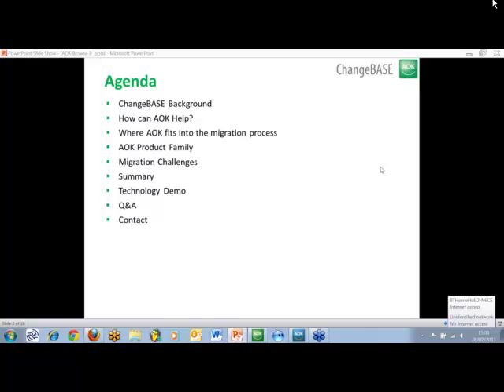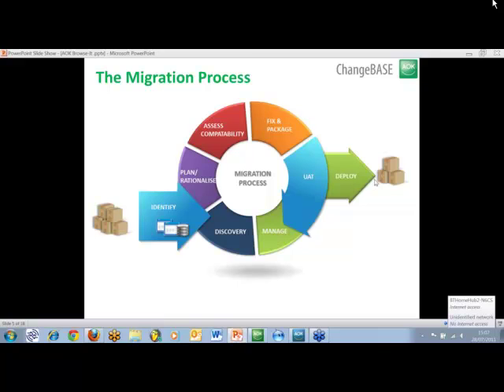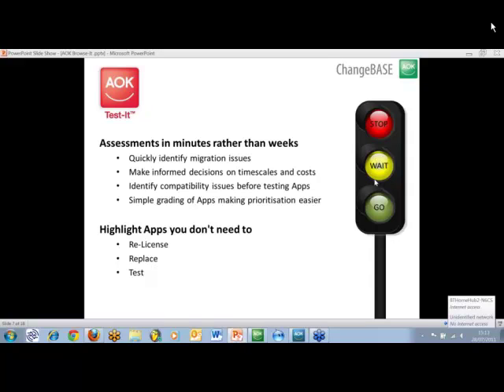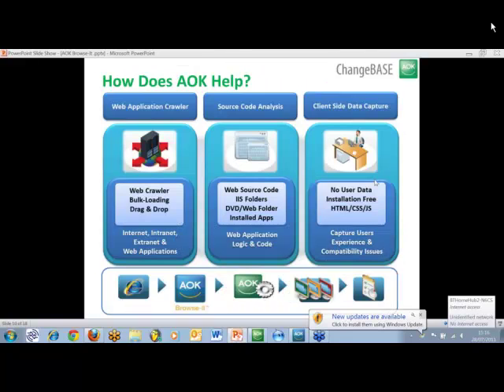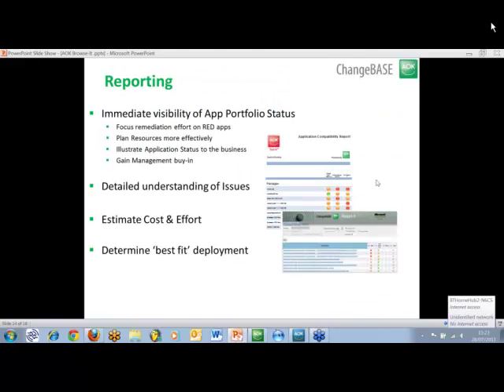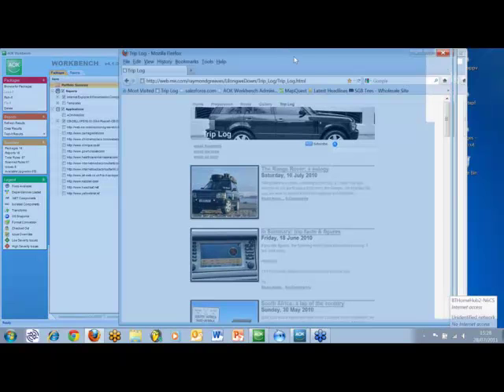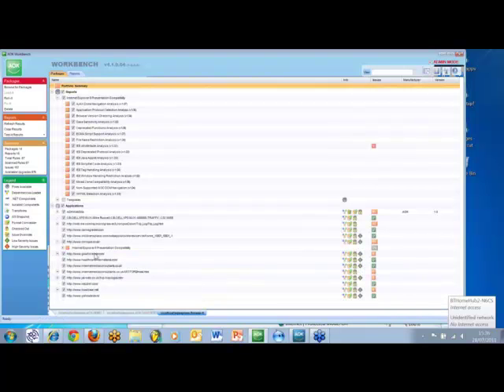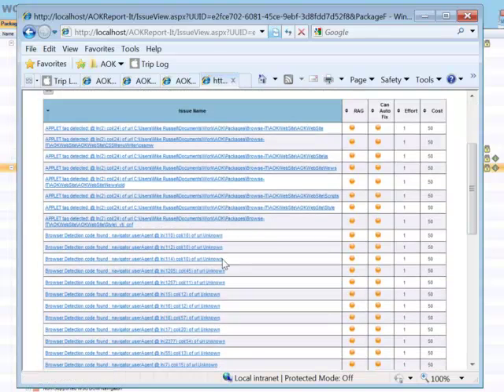Browser Compatibility Challenges - Introducing AOK Browse-It by ChangeBASE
In the session, Mike Russell, Solutions Engineer at ChangeBASE, explores some of the challenges that organisations embracing Internet Explorer 8/9 as a part of their Windows 7 deployment may face, such as:

•Web-based application integration issues with the new browser version.
•Presenting and rendering (display) of internal and external websites and portals.
•Missing elements on pages due to incompatibility, potentially leading to lost business.

The webinar then explains how AOK Browse-It can test your websites and web-based applications for compatibility, offering dramatic time and cost savings to your organisation.

This webinar recording was made on 29th July 2011.